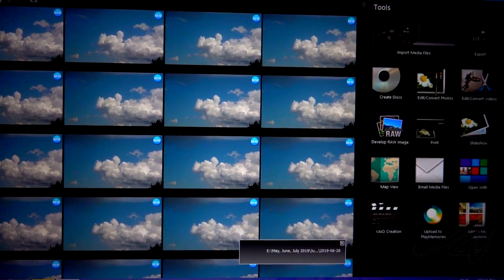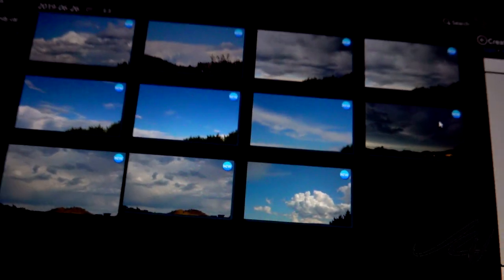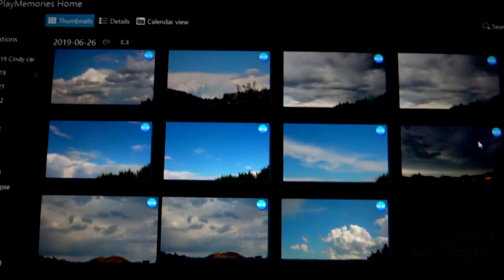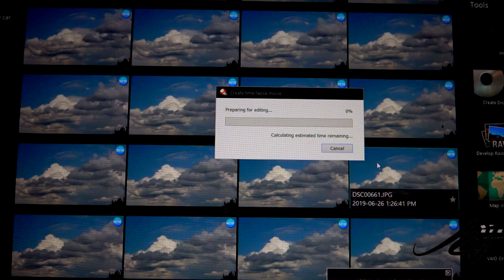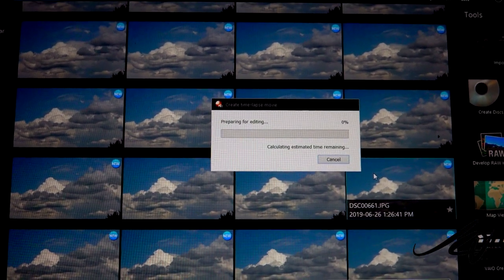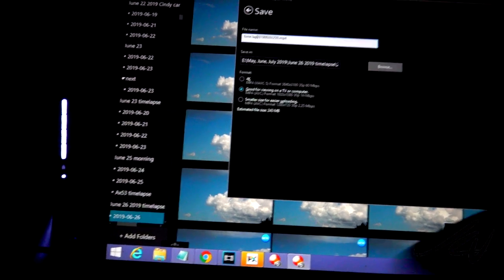Timelapse with Sony Handycam AX53, Sony Vegas Pro, Sony Playmemories and Sony Vaio Computer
With digital equipment and computer it is relatively easy to make timelapse videos.  The Sony AX53 can take a maximum of 900 pictures in timelapse mode, then just reset it and take another 900 and so on.  I use 10 second interval for the shots.